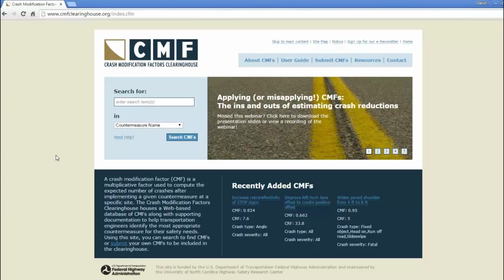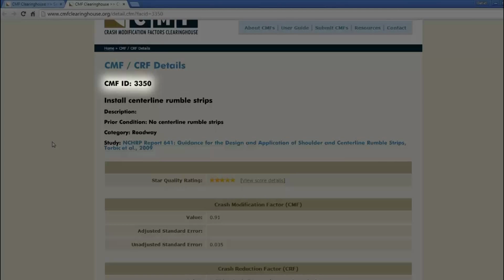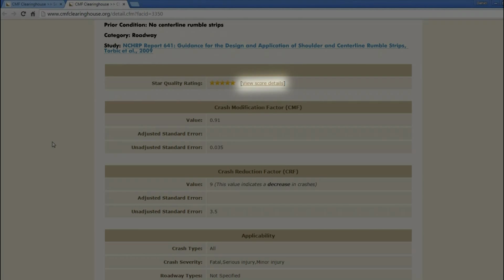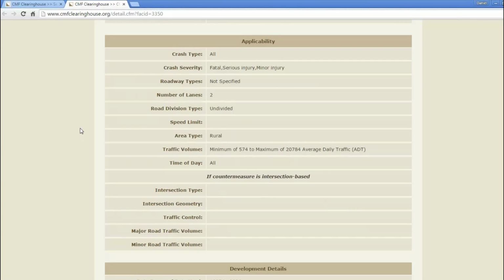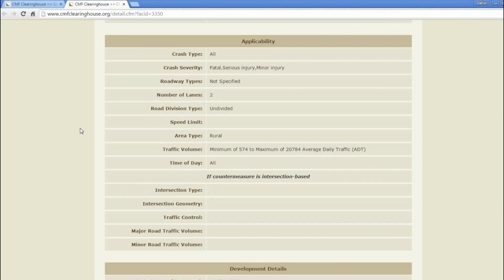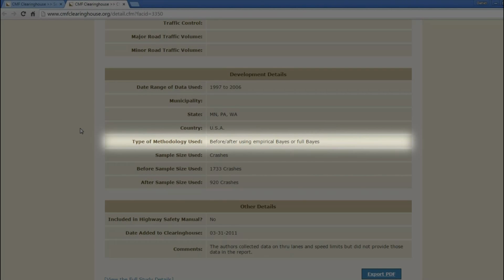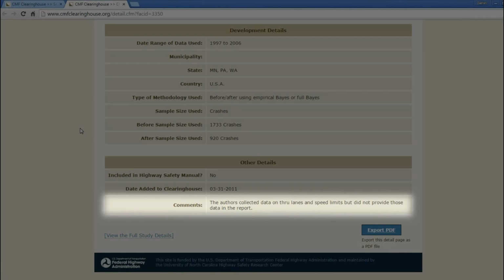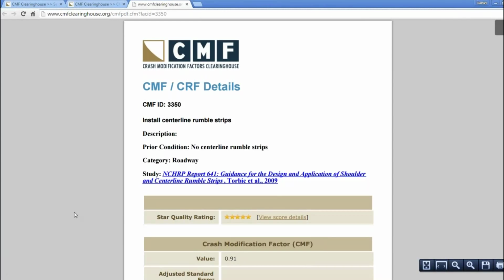Using the CMF Details Page :: CMF Clearinghouse Tutorial